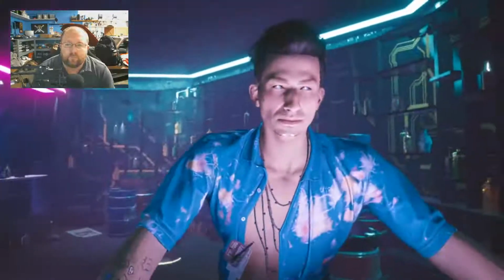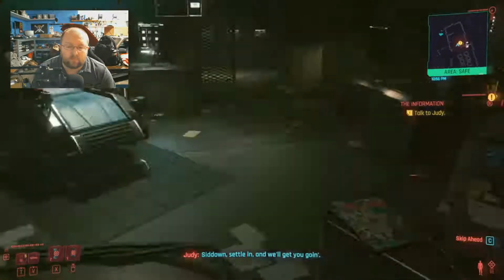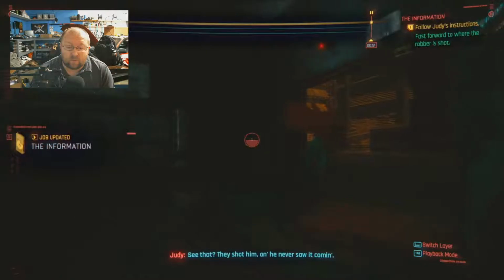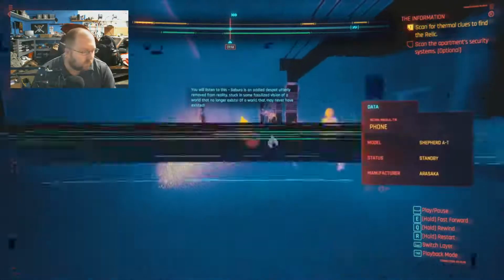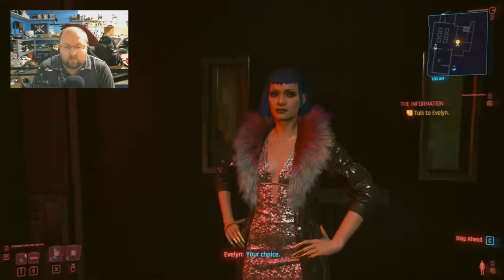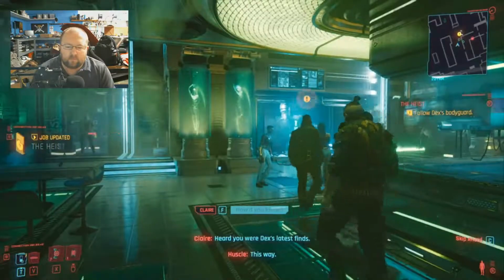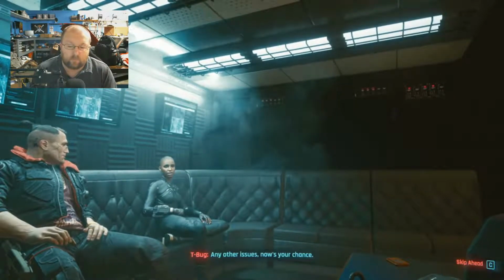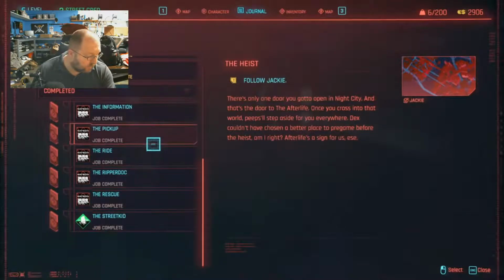Cyberpunk 2077 (Stadia) - Gameplay Part 3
Missions completed in this video: The Information, The Heist (started)

Follow on Twitter: @naytontechgame

My Gear:
--Gaming Computer (i5-6600k, EVGA 1070 SC, 16GB Ram)
--BC Master 1610 USB Microphone
--Windows 10
--StreamLabs OBS for Live Streams
--Vegas 15 for video editing
--Photoshop for photo editing